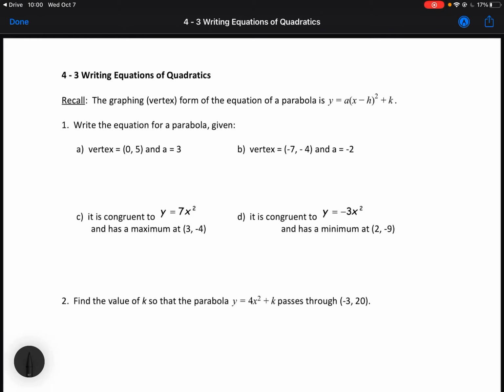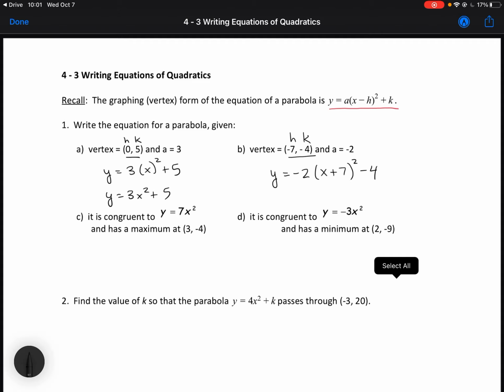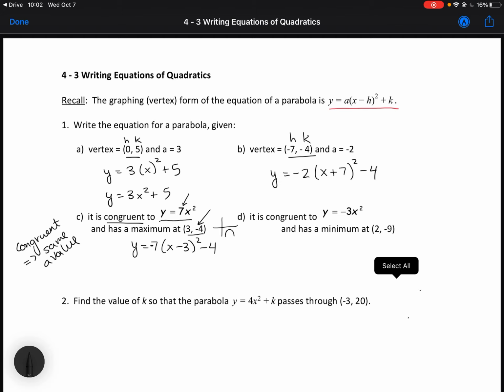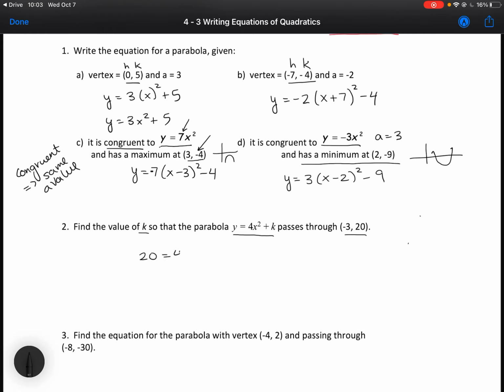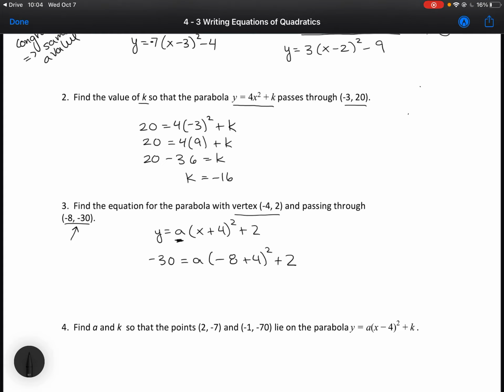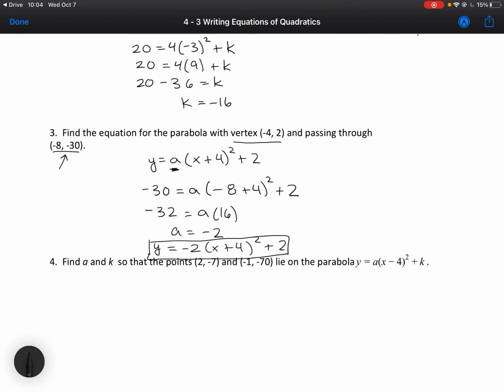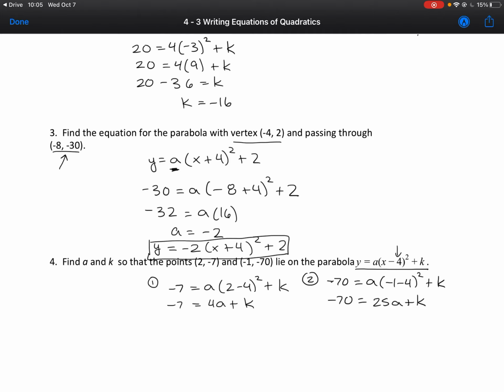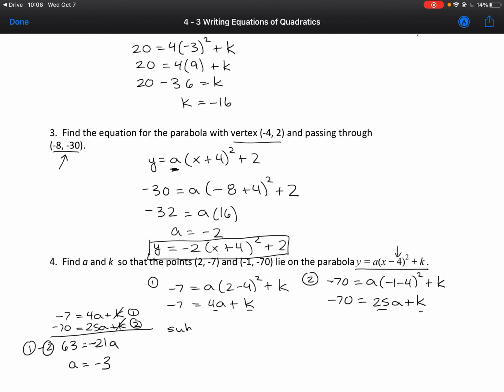4-3 Writing Equations of Quadratics